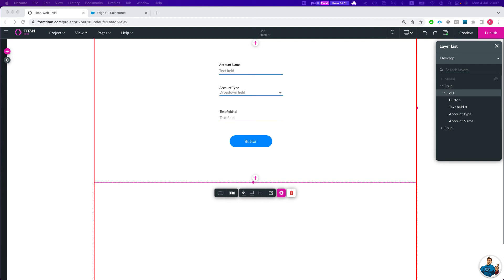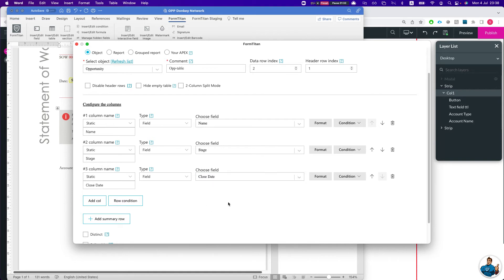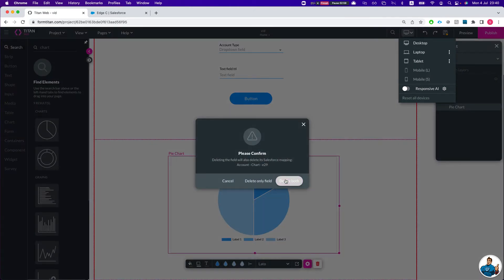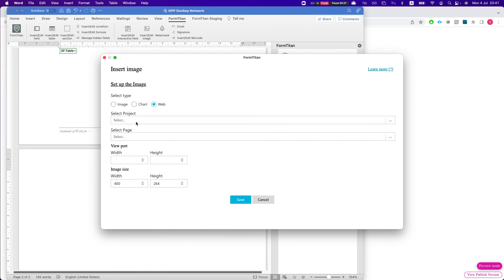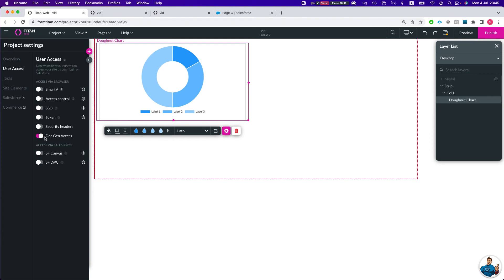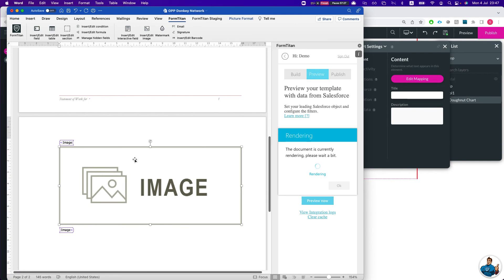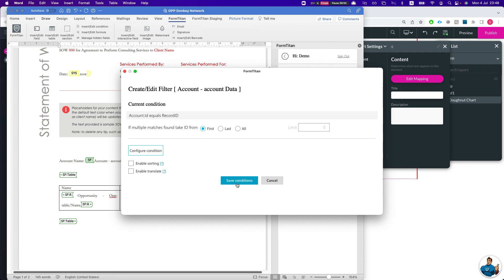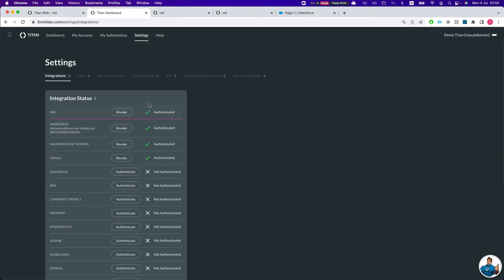Charts for the Word add-in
Check out how simple it is to add charts with the Titan Word add-in, in just a few clicks.

Chapters:
0:02 Intro – How to add a chart into your document using Titan Word and Titan Web.
0:11 Learn how to insert a table into your document.
0:29 Get the hang of inserting a field into your document.
0:57 See how to bring in opportunity info from Salesforce into a table.
1:37 Learn how to add a dashboard with Titan Web to your document.
2:19 Watch how to configure a chart in Titan Web.
3:57 Preview your chart in Titan Web.
4:17 Learn how to add your Titan Web chart to your document.
4:49 Preview your Titan Web chart in your Word document.
5:44 Watch how to configure user access in Titan Web.
8:08 Learn how to remove conditions from your Titan Web chart.
8:45 Explore how to bind data from Salesforce into your Titan Web chart.

Where Do We Get the Data?
All data in Titan is pulled directly from Salesforce using zero code. That's right, you get all the data-driven power of Salesforce, without hassle.

What Can Titan do?
This video will show you how to improve charts with the Word add-in. Streamline your organization and speed up processes by using Titan today.

Transform the way you use your Salesforce data and choose Titan for Salesforce.